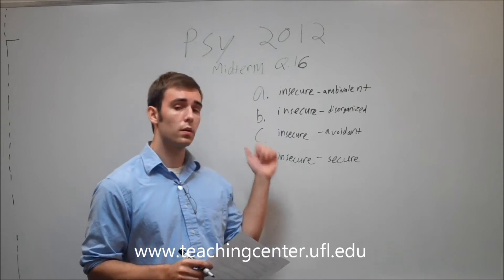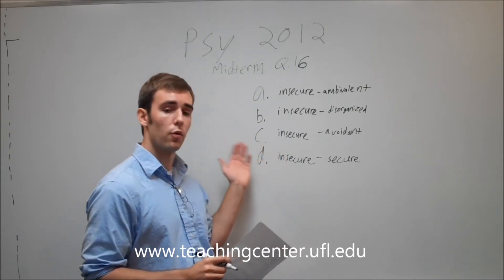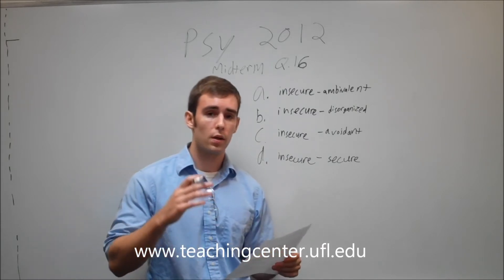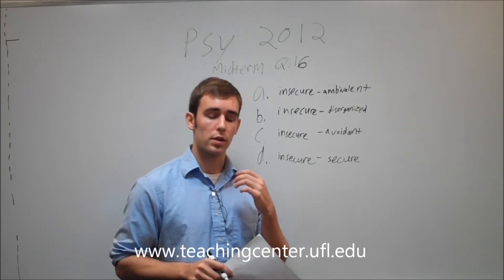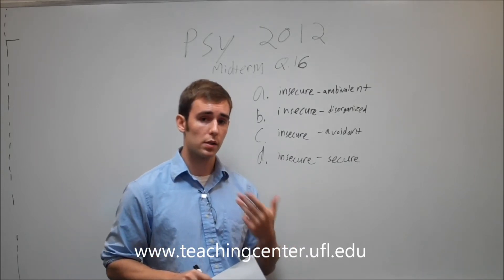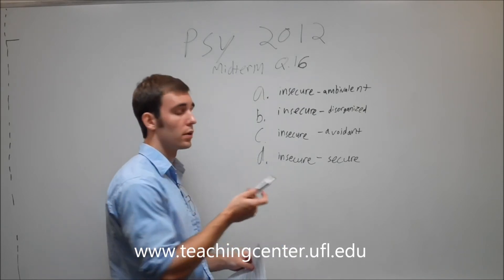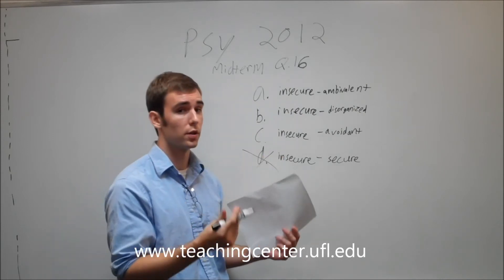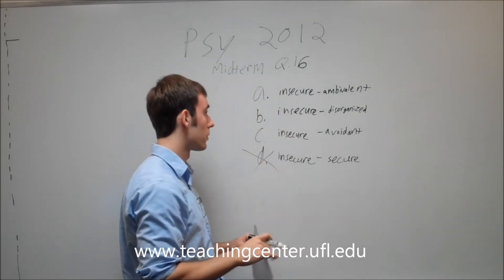Problem 16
PSY 2012 Practice Midterm